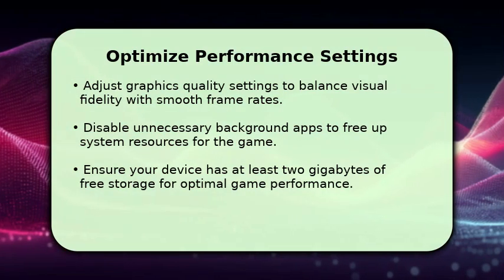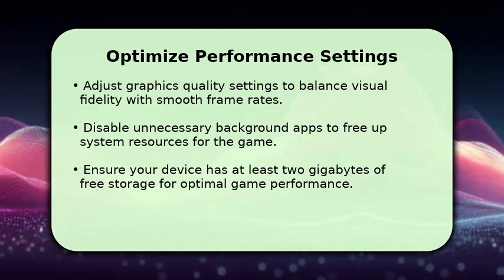How To Play Resident Evil 4 In iOS (Full Guide)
We'll also provide tips and tricks for improving your gameplay, as well as answer some frequently asked questions about playing Resident Evil 4 on iOS. So if you're ready to take on the horrors of Leon S. Kennedy's world, watch this video now and start playing!

Resident Evil 4 iOS, how to play RE4 on iPhone, RE4 mobile gameplay, iOS gaming guide, Resident Evil 4 controls, mobile game tips, gaming on iOS, iPhone games, iPad games